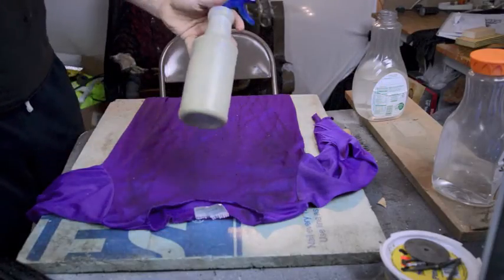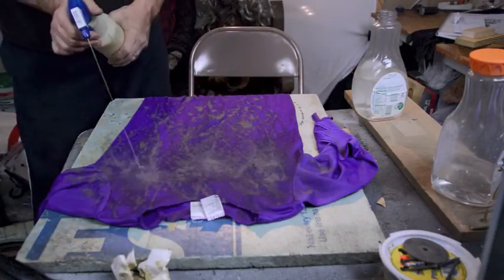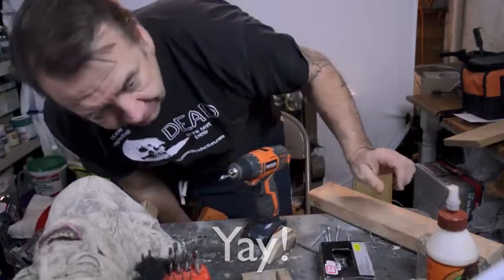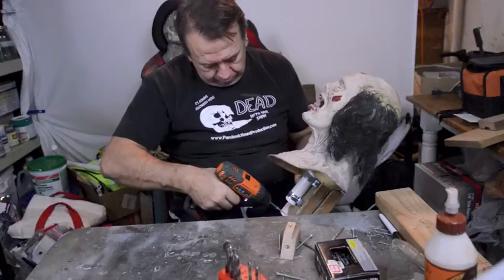Rebuilding the Confessor Prop - Bleached Bones Vlog 61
The one where I strengthen the components that comprise the pneumatic prop for the confessional booth scene